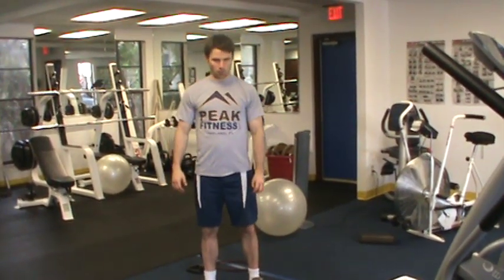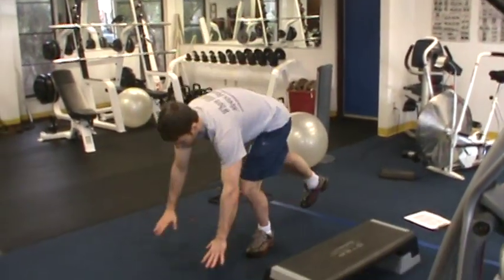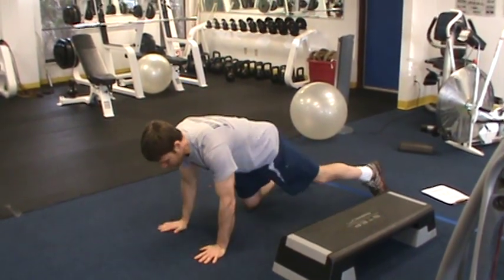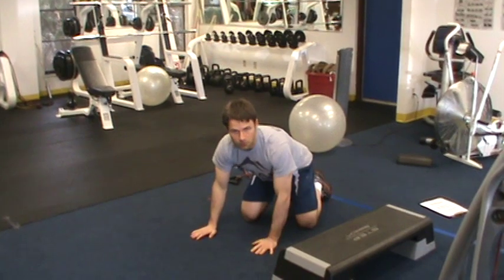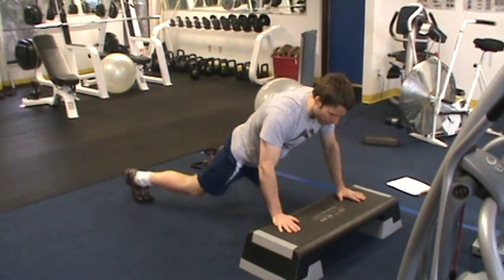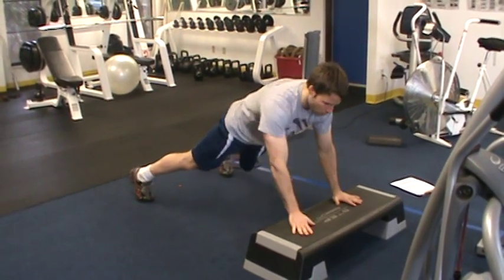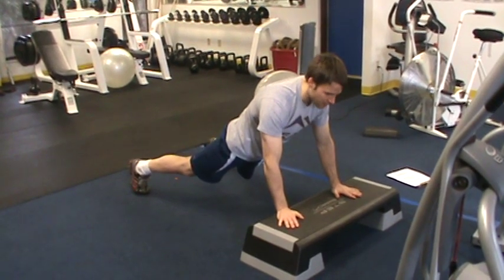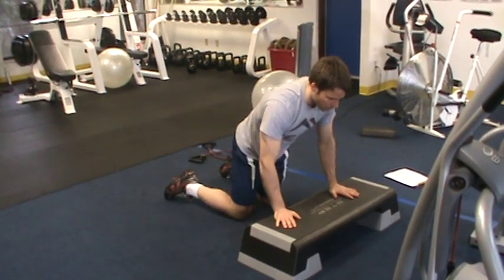Fitness Rehab - Shoulder taps